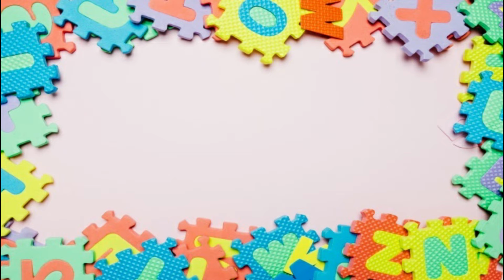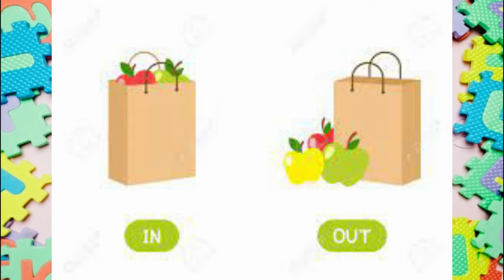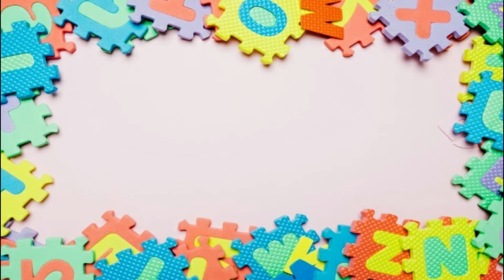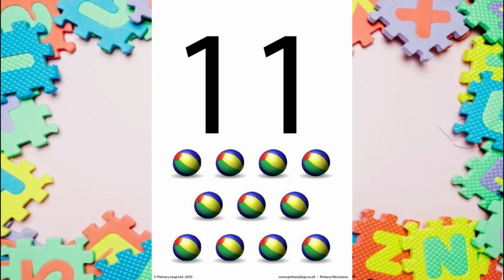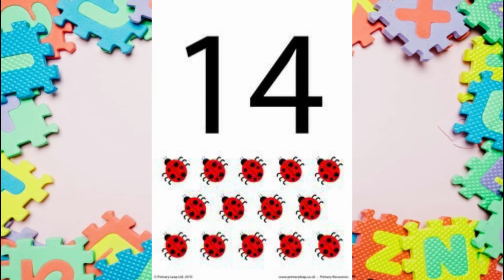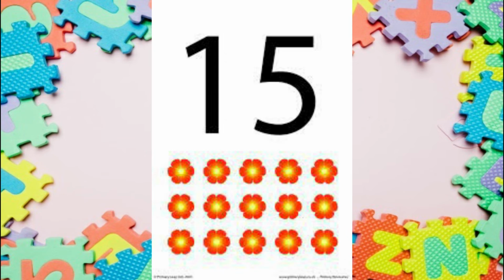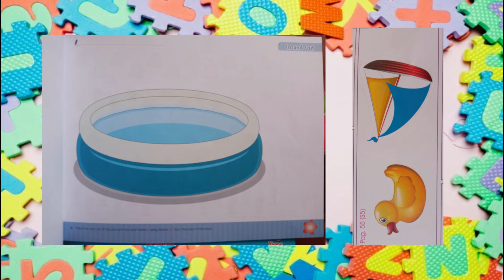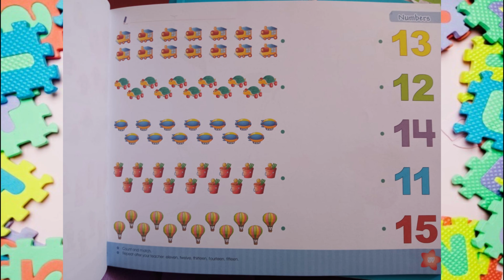Viernes 22 de Octubre, 5 años: , Inglés : Numbers